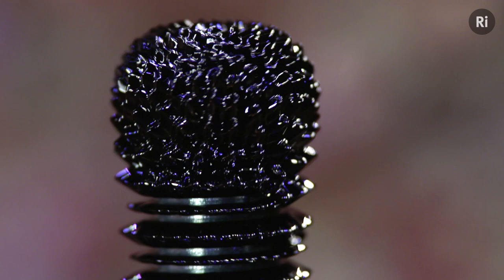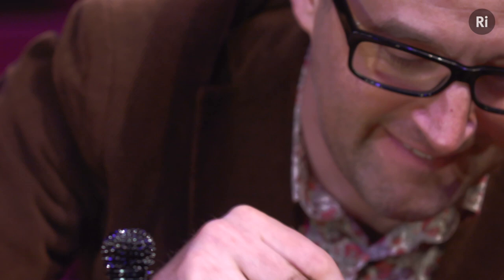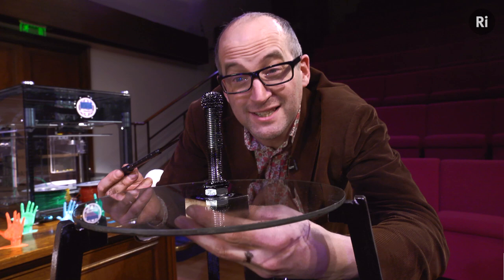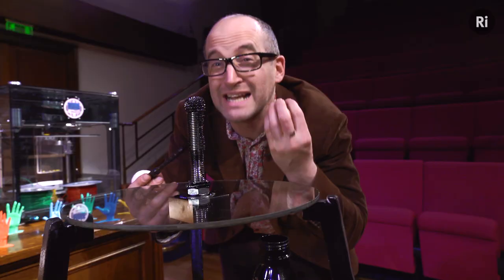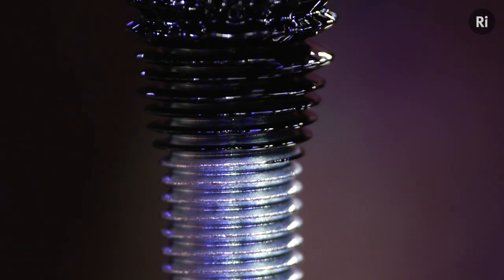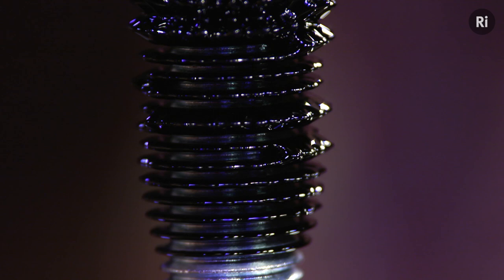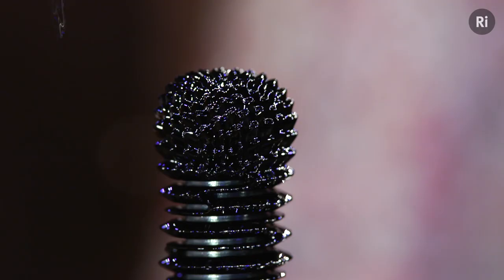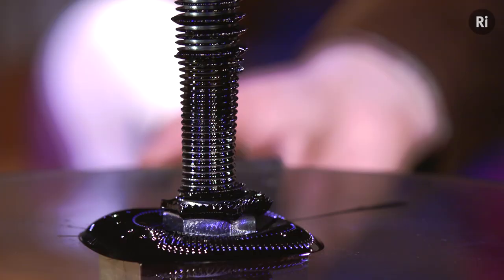Ferrofluid - The Magnetic Liquid!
Materials scientist and Christmas Lecturer Mark Miodownik demonstrates some of the weird properties of ferrofluid. This liquid is literally 'dripping with magnetism', containing a suspension of ferromagnetic nanoparticles that make the liquid responsive to external magnetic fields, generating unusual patterns, shapes and motion.

Using a strong neodymium magnet and a large steel bolt, Mark demonstrates the strange and beautiful patterns the fluid forms in response to the magnetic field. Ferrofluids do not tend to maintain their behaviour in the absence of an external magnetic field and are therefore known as superparamagnets.